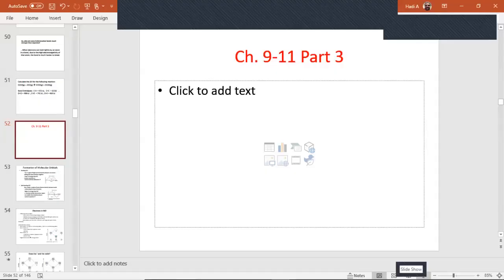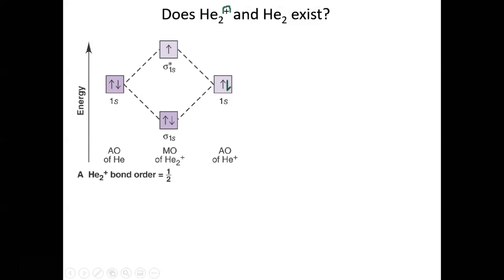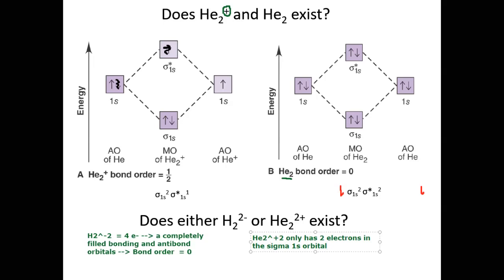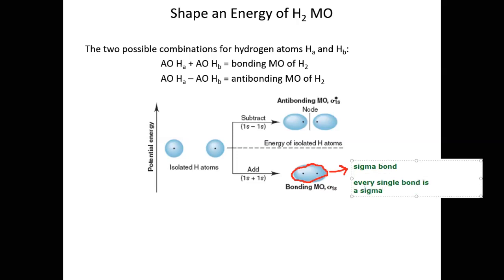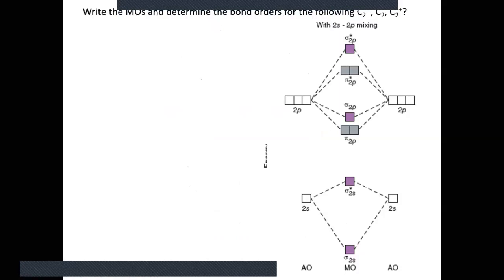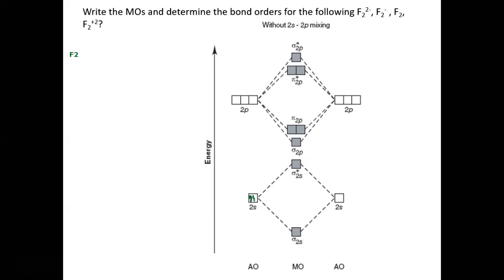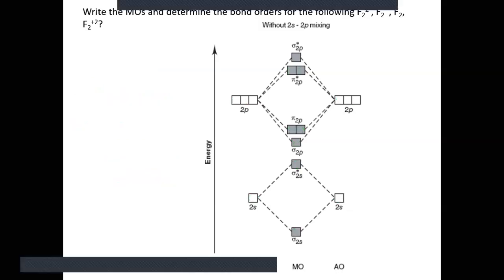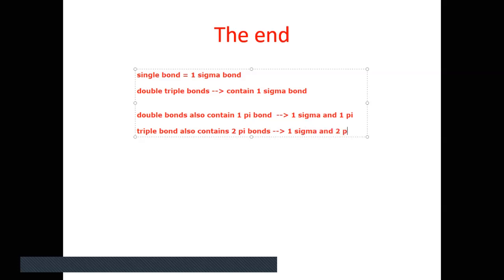Ch. 9-11 Part 3 - Molecular Orbital Theory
This video explains molecular orbital theory for Period 1 and 2 homonuclear diatomic molecules. Explains the difference between sigma and pi bonds and how to fill the molecular orbital diagrams with electrons.